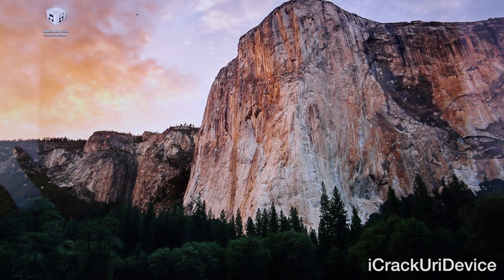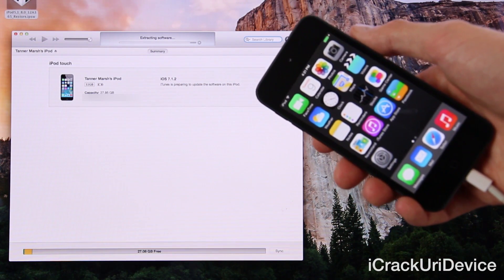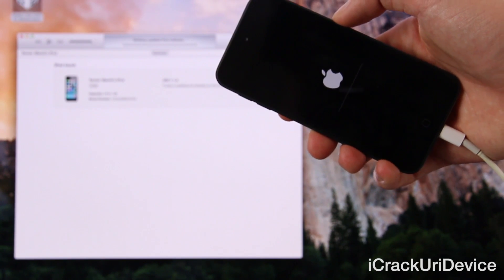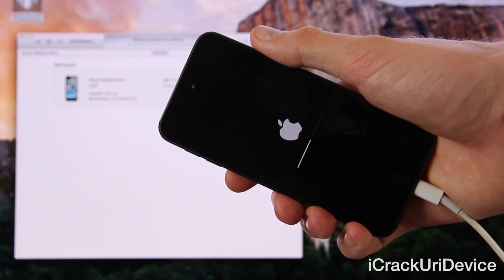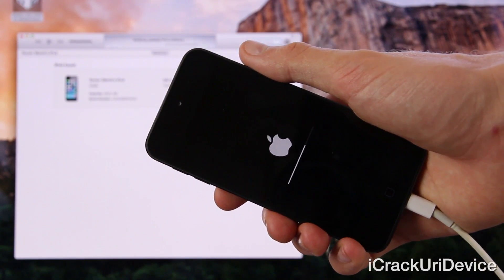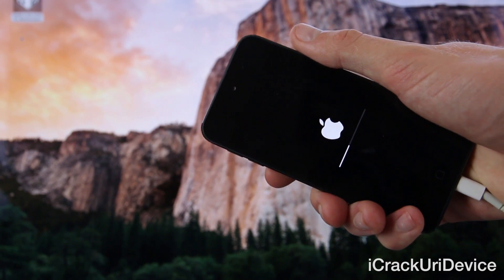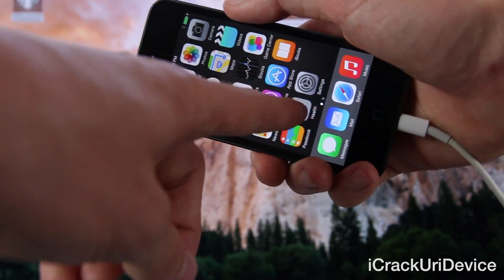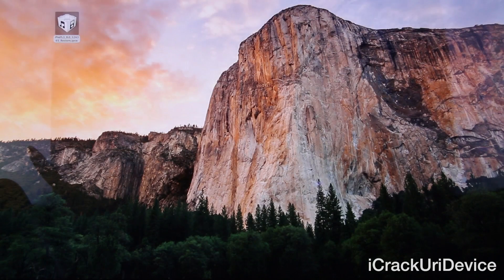NEW Install iOS 8 GM Early FREE How To Gold Master Without UDID iPhone 5S,5C 4s & iPod Touch 5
WATCH FIRST

After Installing iOS 8, Jailbreak it by using my all-new Untethered Jailbreak iOS 8 through 8.1 tutorial - available

How to Install iOS 8 GM free, Gold Master security flaw demo without registered UDID on a Developer account to get iOS 8.0 GM

Download the iOS 8 GM IPSW gold master on your own to get it on the iPhone 5s, 5c 5 iPhone 4S, iPad Air mini 2,3 4 and iPod Touch. Written 8.0 iOS 8 GM